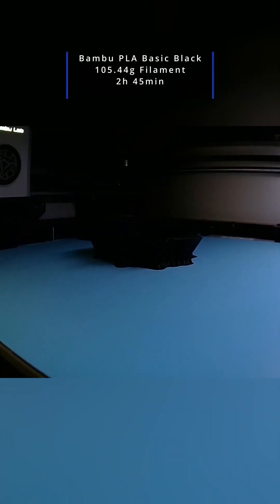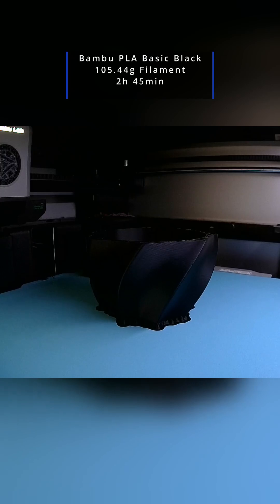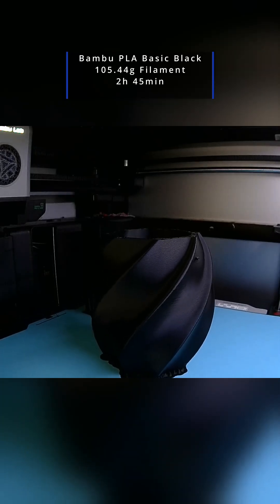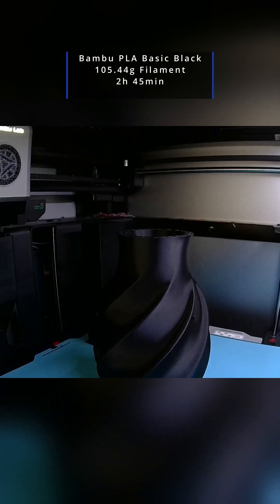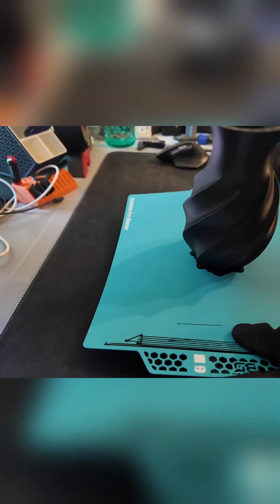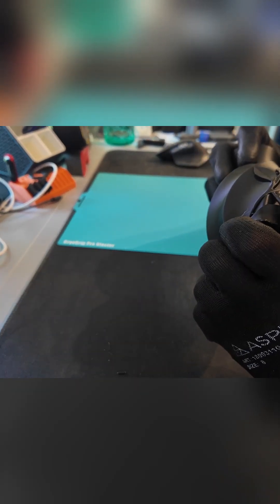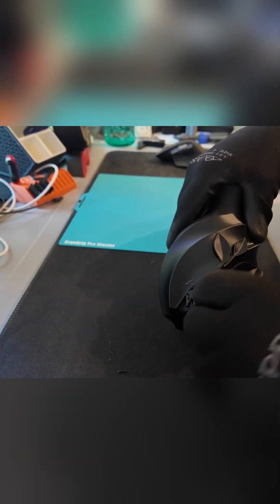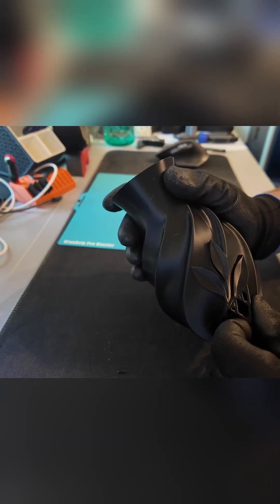Eclipse Bloom Vase Reveal!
From slicer to showpiece in ≈2 h 45 min. Spiral body, leaf details, instant living-room glow.